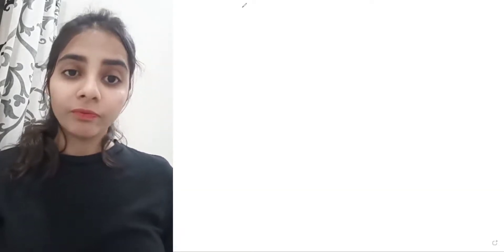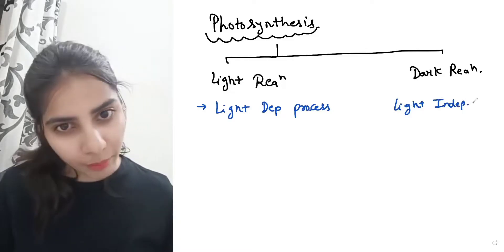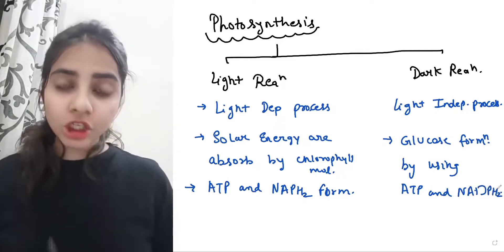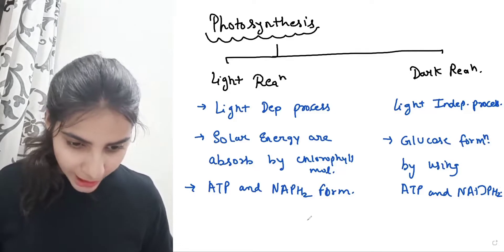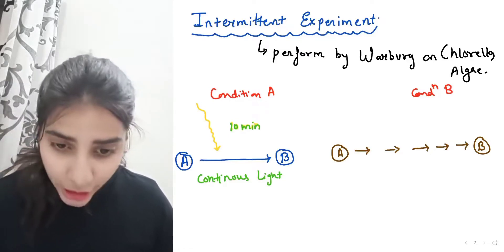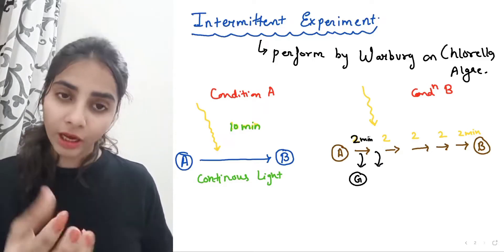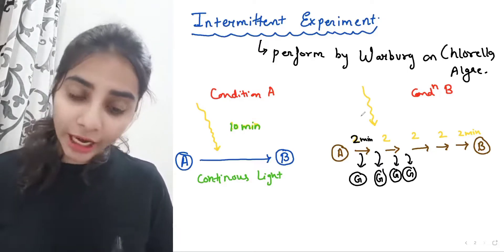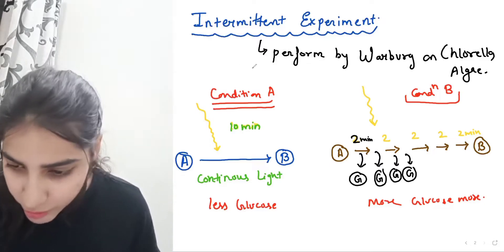PHOTOSYNTHESIS PART-3 | INTERMITTENT LIGHT EXPERIMENT | WARBURG FLASHING LIGHT EXPERIMENT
CSIR_LIFE_SCIENCE
CSIR _JRF
CSIR_UGC_NET
GATE
GATE_BT
GATE_XL
ICAR_AICE_JRF
ICAR_ASRB_NET
ICMR_JRF
DBT_JRF
ACTREC_JRF
UGC_NET
TIFR
JNCASR
IISER
CDRI
CCMB
NCCS
NII
NBRC
BITS_PILANI
DRDO
BINC
IISC
LIFE_SCIENCE
IIT_JAM
M.Sc_ENTRANCE
JNU
BHU
DU